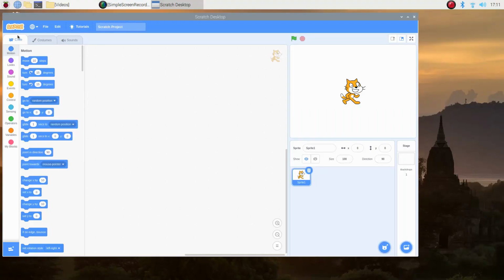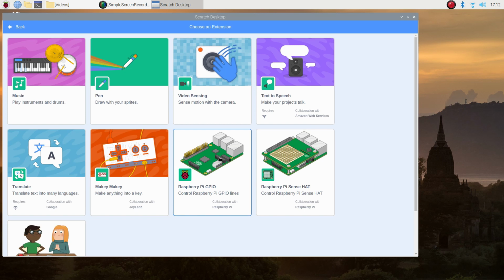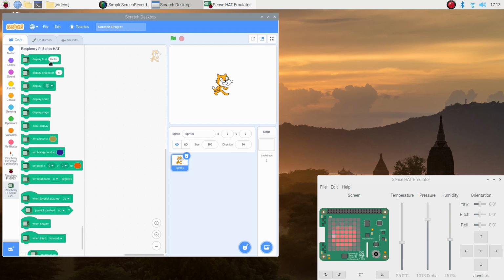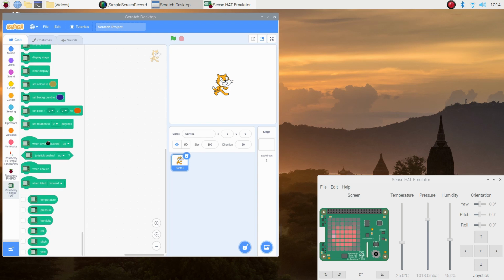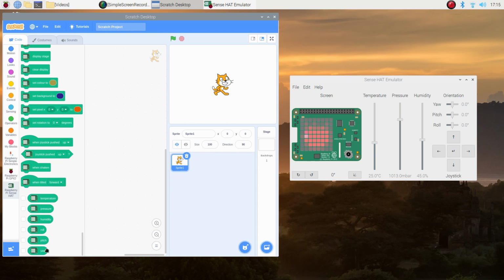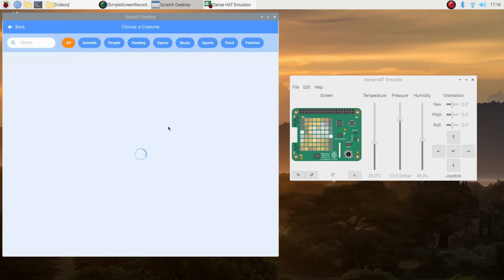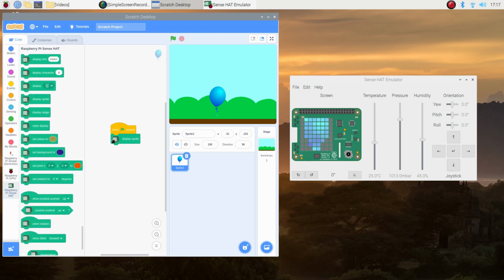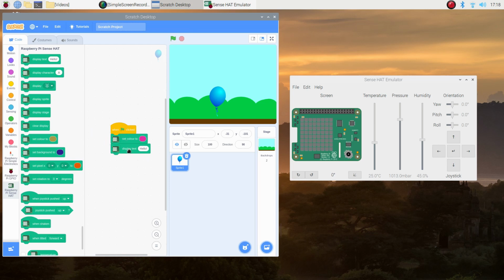Raspberry Pi and Scratch Extension | Tutorial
There is a special version of Scratch built into the raspberrypi system. If you have a Raspberry Pi, then you might want to consider using their version of Scratch because there are special extensions that can only be found on the Raspberry Pi version.